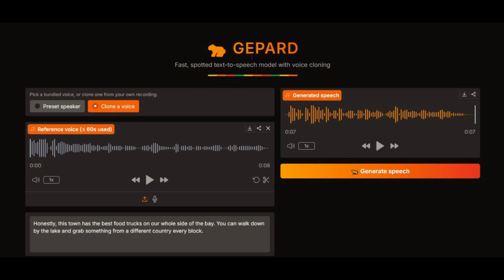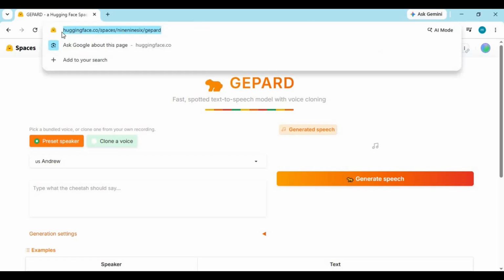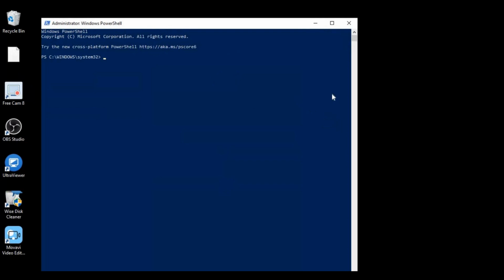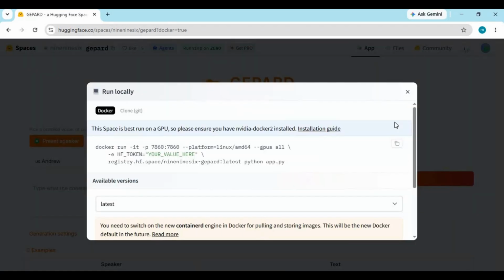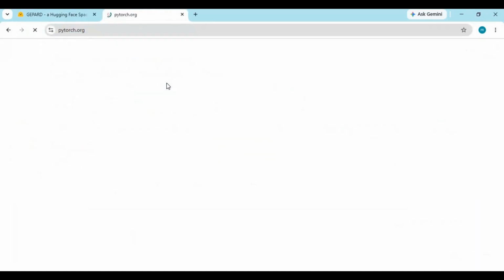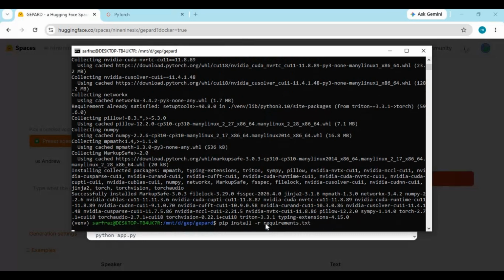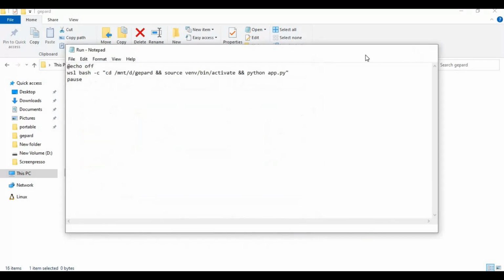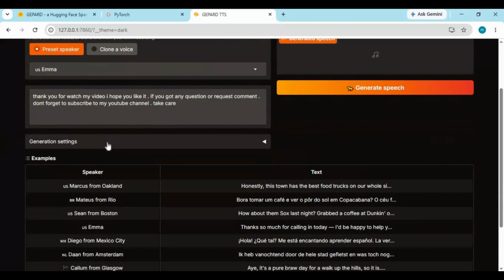GEPARD AI Local Installation Guide Fastest Real Time TTS with Voice Cloning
⚠️ Note: Voice cloning should only be used with voices you have permission to use.

In this video i will show you how to install Gepard Locally , How to install wsl , how you can use it .